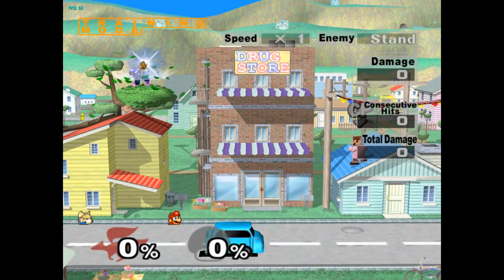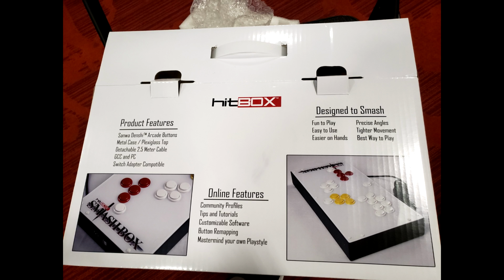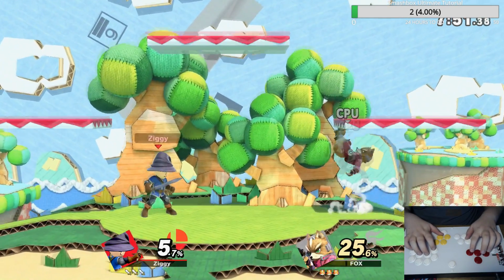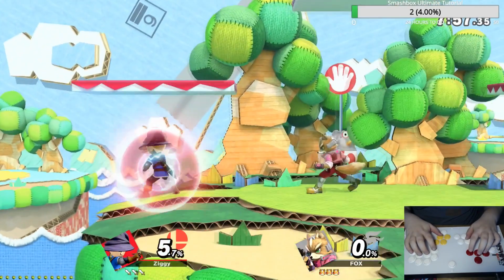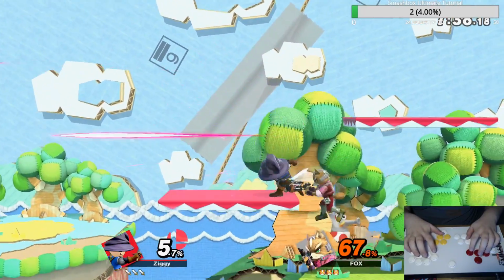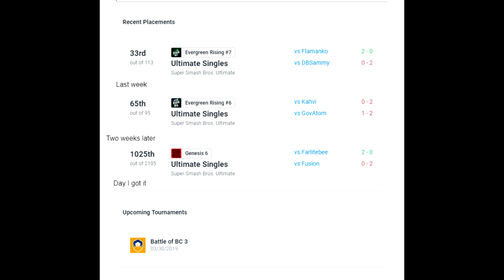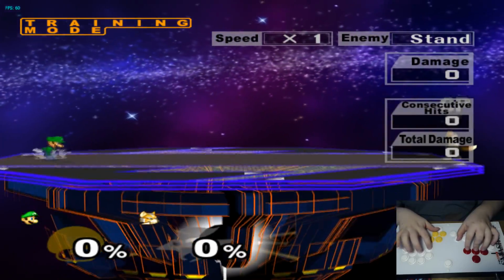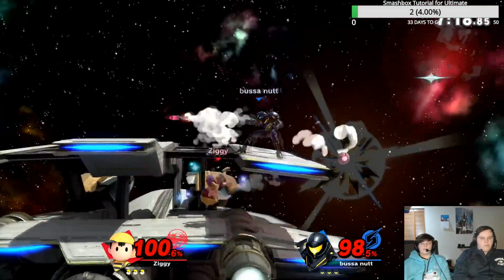Hitbox Smashbox Review